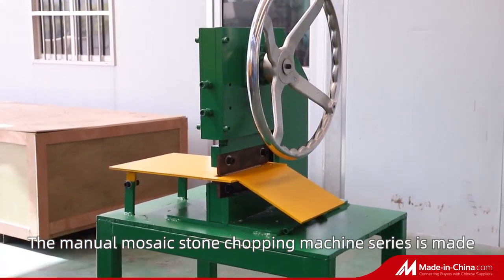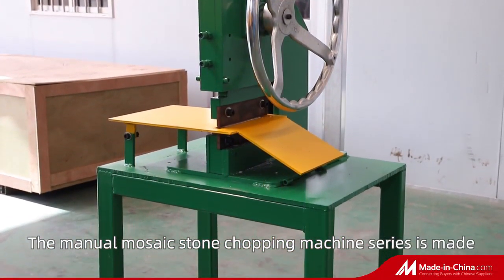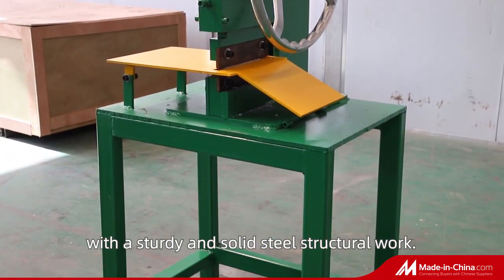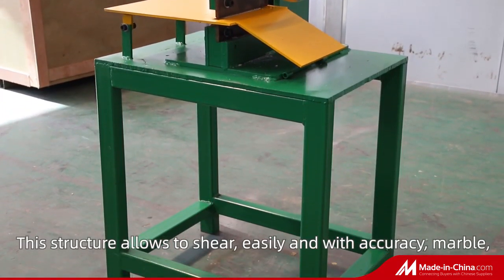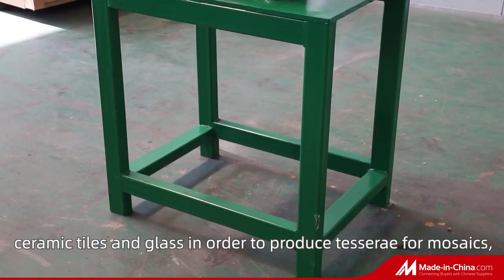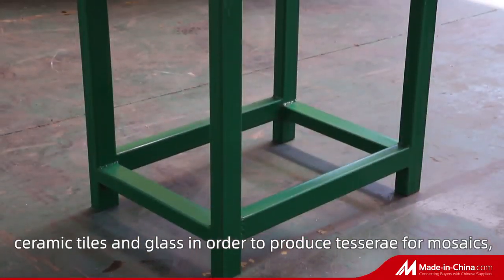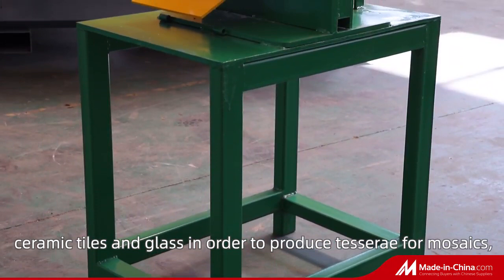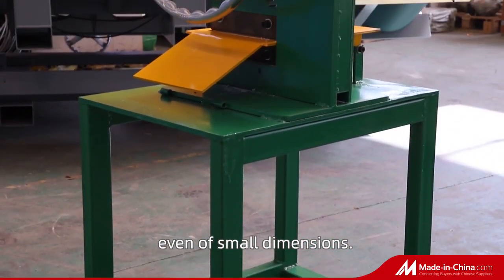Mosaic Stone Chopping Machine for Making Small Cube Stones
Mosaic Stone Chopping Machine for Making Small Cube Stones, ,WhatsApp/WeChat: 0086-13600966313